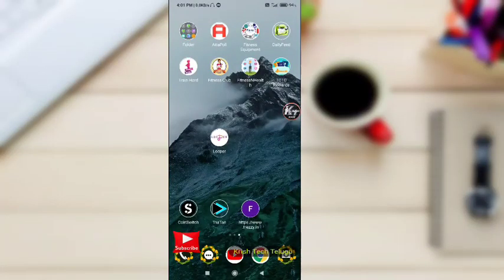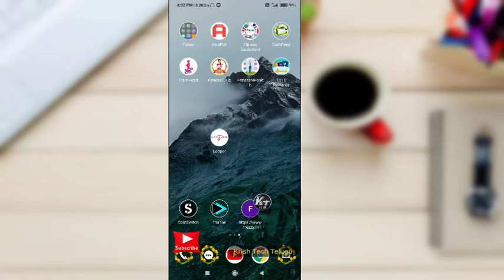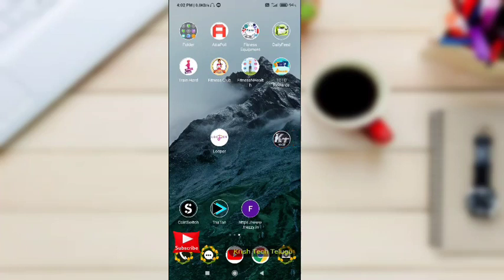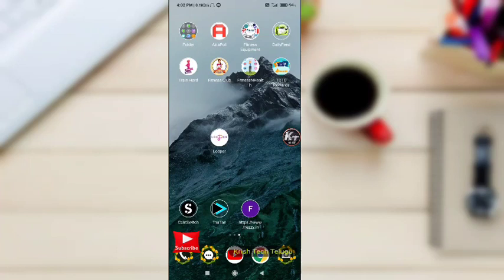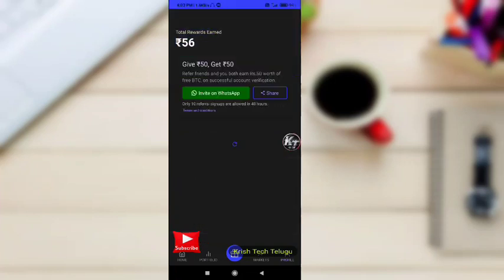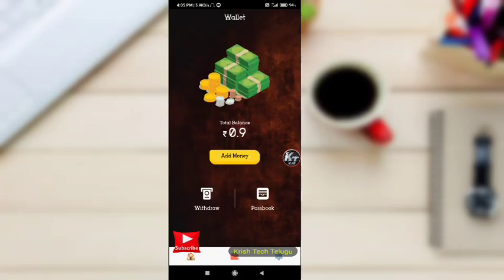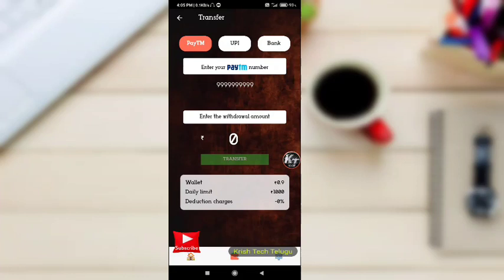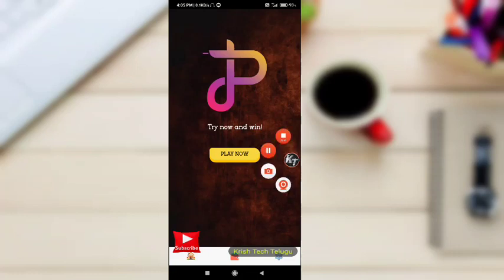ఈ Video చూసి ఫ్రీగా daily earn ₹8000 Paytm cash online money apps 2020 | money earning app in telugu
⏯️⏯️⏯️⏯️ Refe Code = ceU8

⏯️⏯️⏯️⏯️ Refe Code = 7AOZEZH6C1

Refer And Earn Paytm
new app online earning
new app earn money
best earning app
best app earn money
best money earning
best earning app 2020
best earning app for android 2020
best new paytm cash earning app 2020